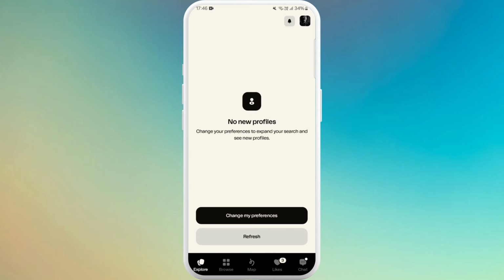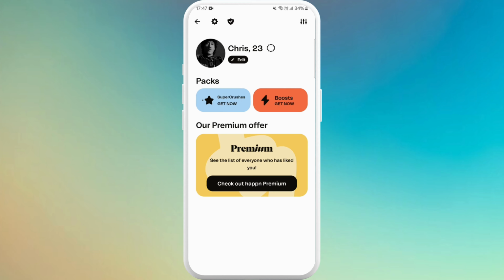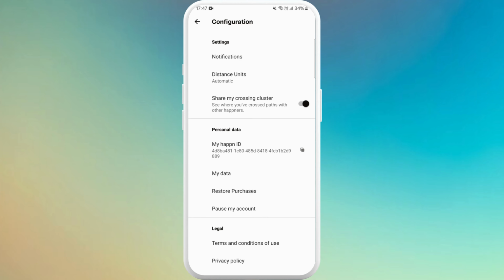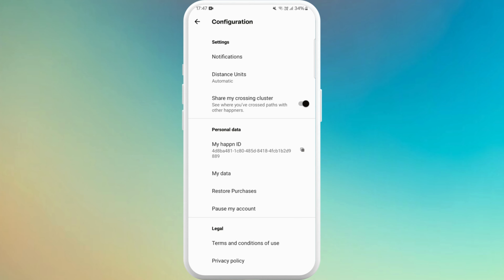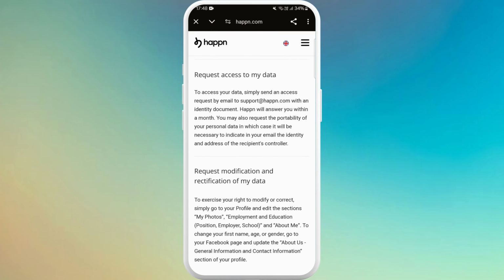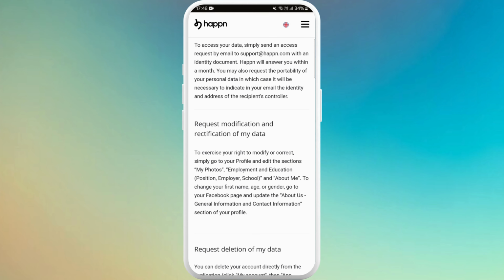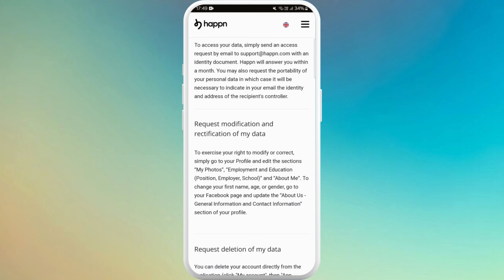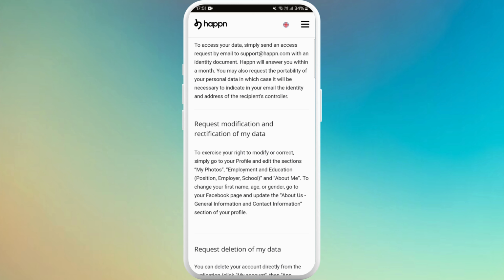How to Change Name in Happn App 2024?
In this video, we'll guide you through the process of changing your name on the Happn app. Whether you want to update your profile or use a different name, changing it on Happn is simple.

Follow our step-by-step guide to learn how to easily update your name and maintain your profile accuracy.